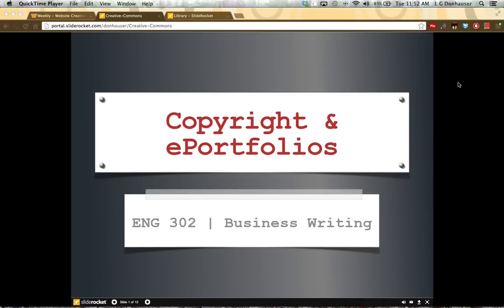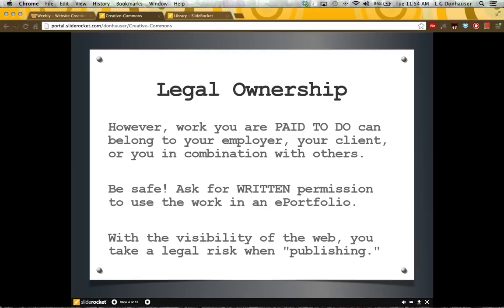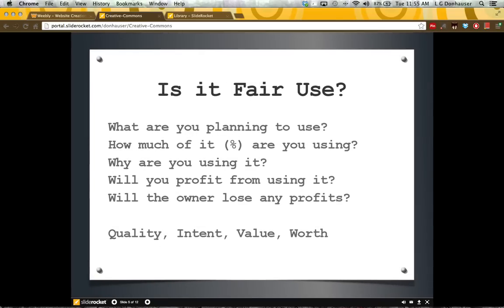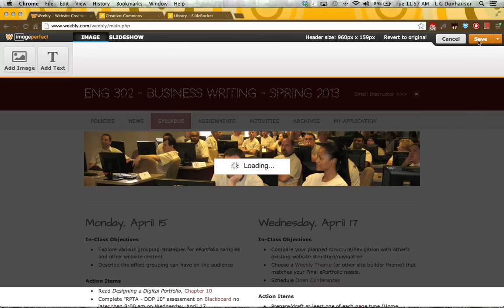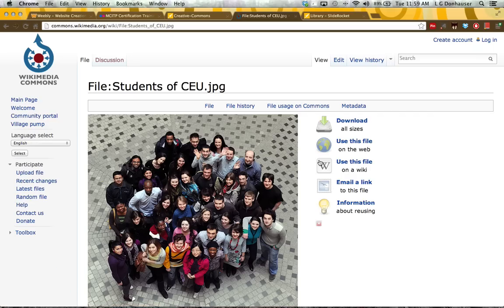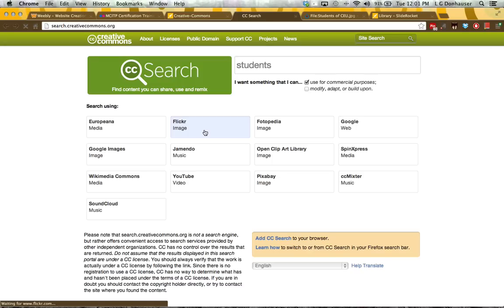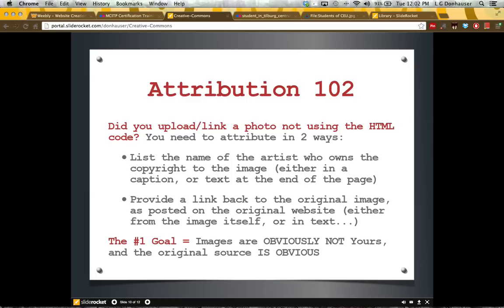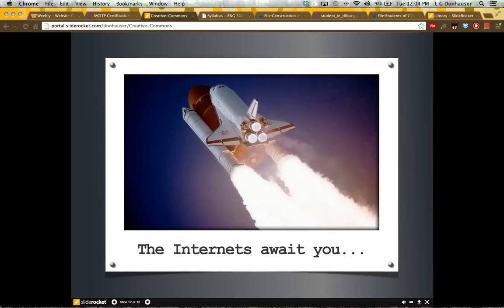Copyright & ePortfolios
Video for ENG 302 - Business Writing